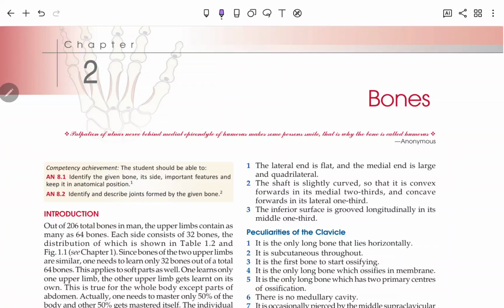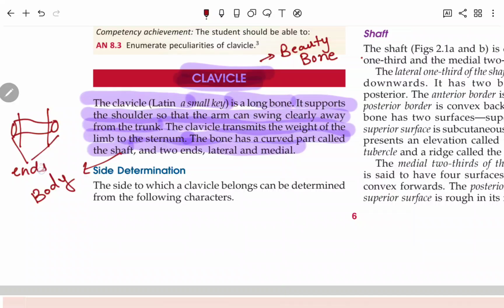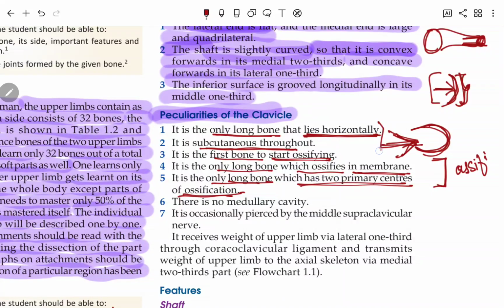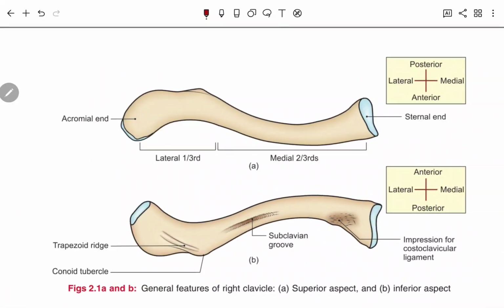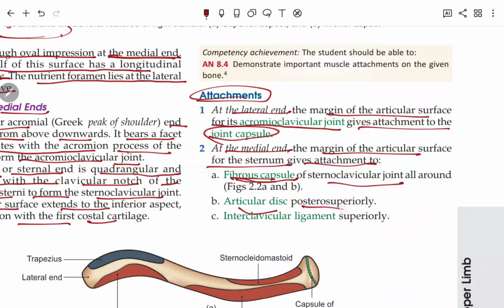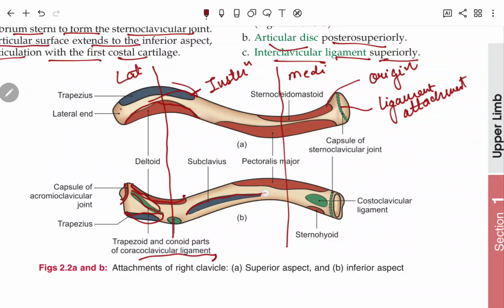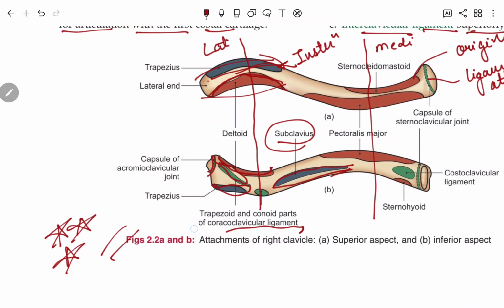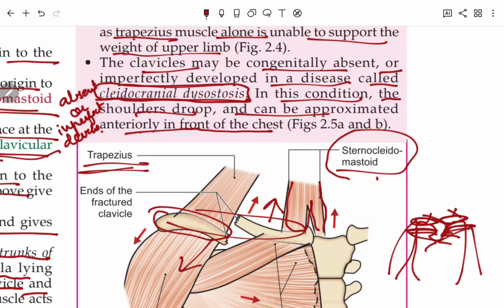Clavicle bone complete!!one shot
🦴 Clavicle Bone Complete | One Shot Revision | BDC Anatomy | MBBS, BPT, BDS, Nursing & Paramedical Students

In this one-shot anatomy lecture, you'll learn everything about the Clavicle (Collar Bone) according to BDC (B. D. Chaurasia) in a simple and exam-oriented way.

📚 Topics Covered:
✔️ Introduction & Side Determination
✔️ Important Anatomical Features
✔️ Attachments (Muscles & Ligaments)
✔️ Ossification of Clavicle
✔️ Blood Supply & Nerve Supply
✔️ Applied Anatomy & Clinical Importance
✔️ Frequently Asked University & Viva Questions

🎯 Perfect for:
• MBBS Students
• BPT Students
• BDS Students
• Nursing Students
• Paramedical Students
• Anatomy Exam & Viva Preparation